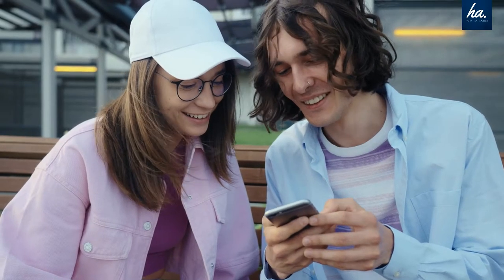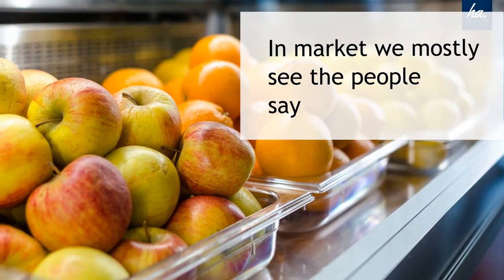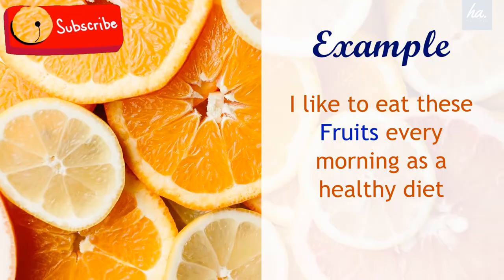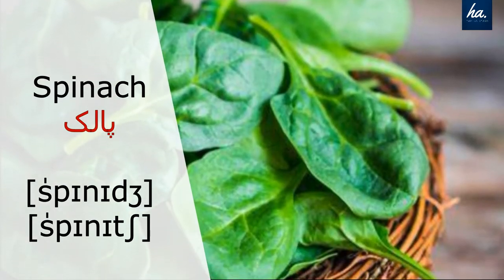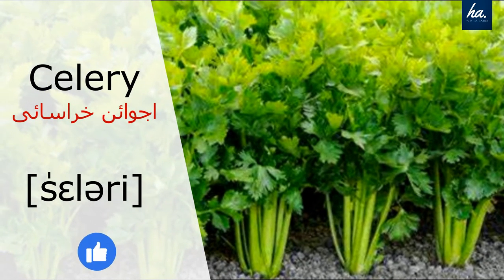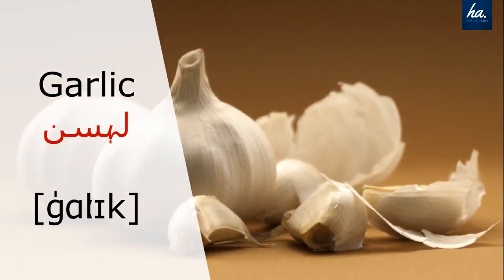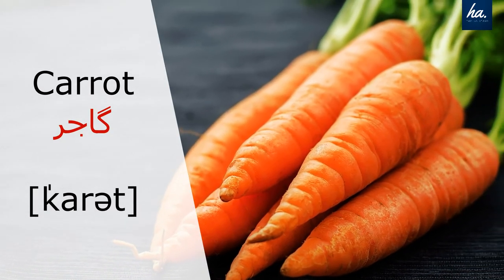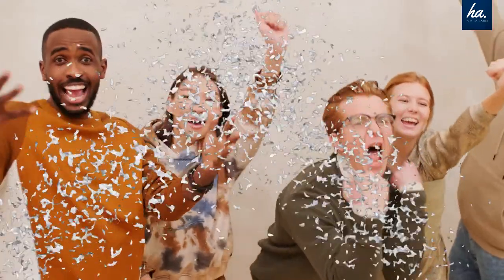Speak Like Native Speaker____Just Do It || Vegetables || Pronunciation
In this Video I've given a special Vocabulary and a Pronunciation Lesson about Vegetables Through which you will Improve your Vocabulary and Pronunciation. For Learning English it is really important to be a good English speaker and to sound like a Native Speaker its essential to learn the pronunciation of the words that you learn. Because even if you'll learn bunch of new vocabulary , it will not give you any benefit and ill not make you sound like a native speaker until or unless you focus on your pronunciation of those words.

Among all of the other vocabulary words that we use the most important and common category of those words are vegetables that we use in our daily life. We use vegetables mostly in our common routine that's why sometimes we face problem to pronounce these words because we don't even realize how important pronunciation is to speak like a native speaker.

A better trick to improve your vocabulary and pronunciation faster is that you should keep listening  native speakers and mimic them because in this ay you will learn how the native speakers pronounce these words .I'll recommend you to repeat the names of vegetables while you're listening to Native Speakers.

While learning English you must be aware of the correct pronunciation of the words that you use in your conversation. Because when you'll be speaking and pronouncing words of vocabulary perfectly, You'll defiantly Speak just like native speaker. In the same way, these names of vegetables that are mentioned in this video have been pronounced perfectly so that you can repeat the names of these vegetables with me.

And one more thing, you've to remember these names of vegetables for the future , so that you can use these names of vegetables in your conversation while you're talking to someone in English language. So pronounce these vegetables and remember them as much as you can. Good luck!.

0:00 Intro
0:03 Pronunciation & Vocabulary Lesson
0:08 Pronunciation of Different kind of Vegetables in English
0:24 Vegetable as a Noun
1:07 Pronunciation of Vegetables with Urdu meaning